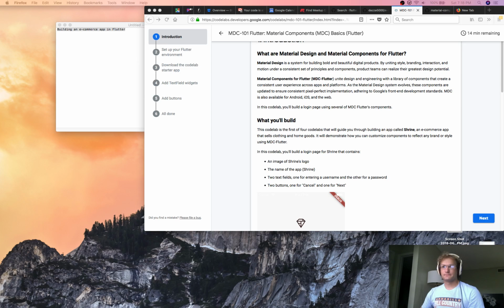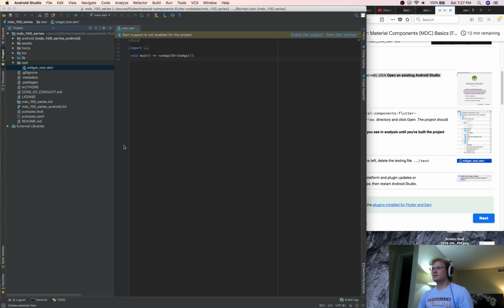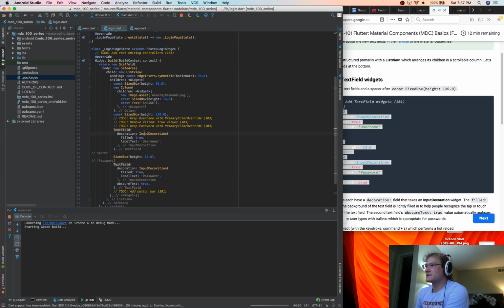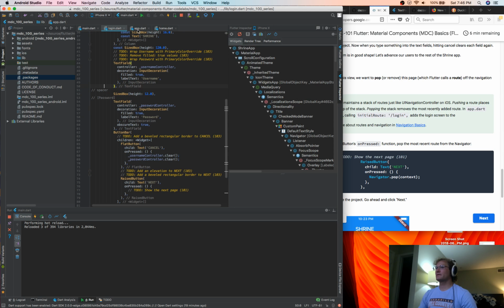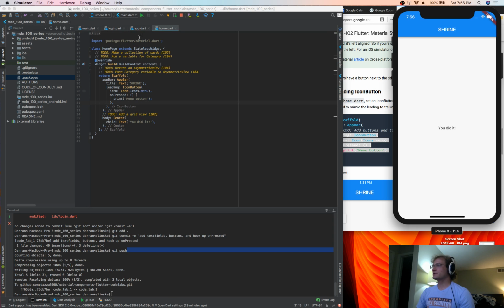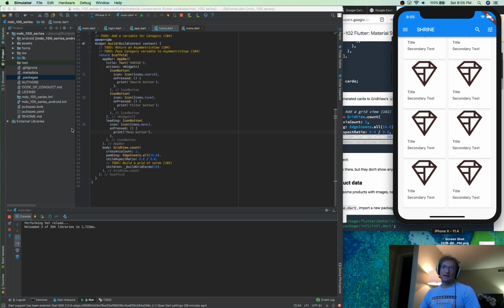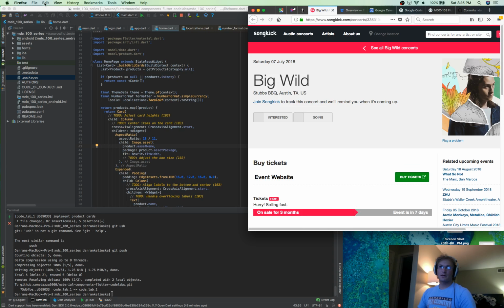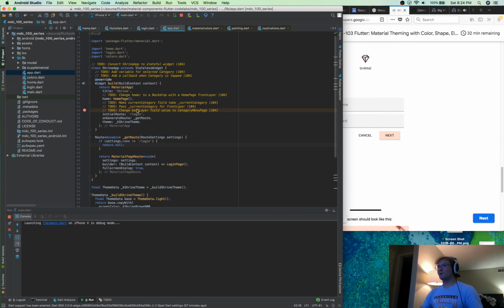Building an e-commerce app in Flutter - Part 1